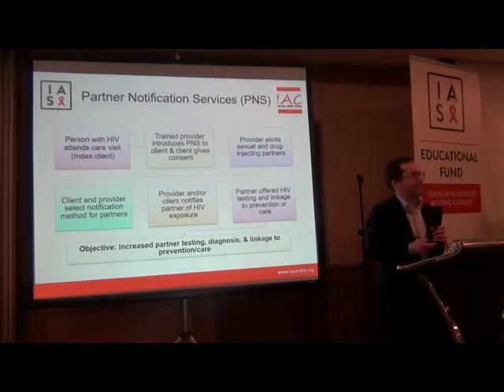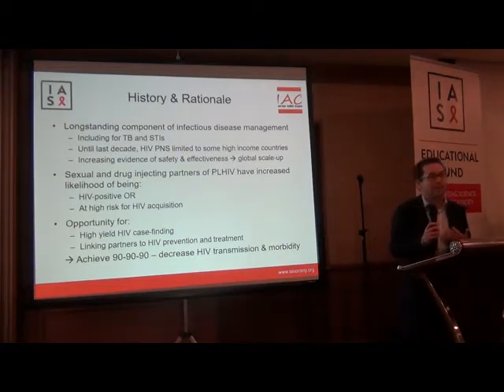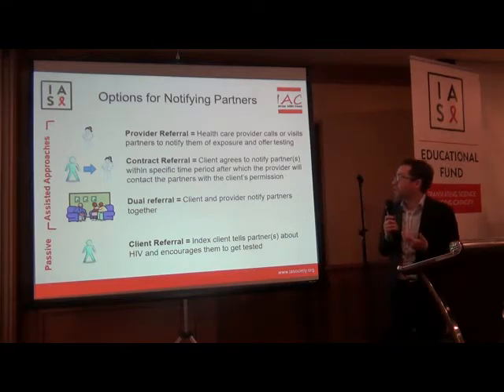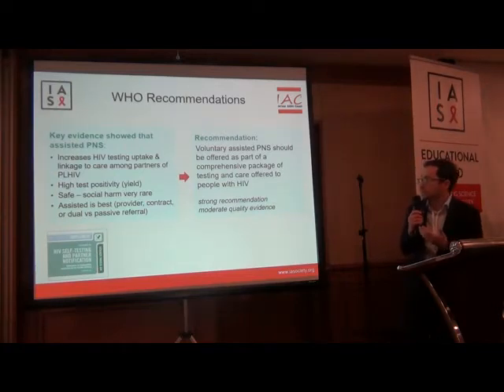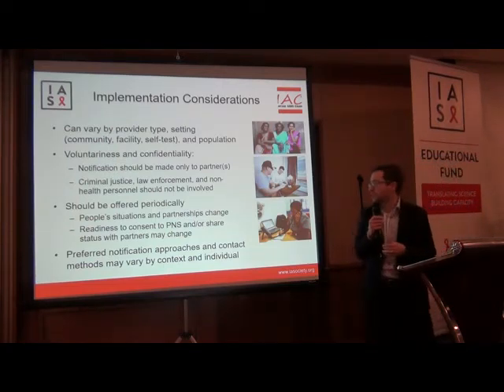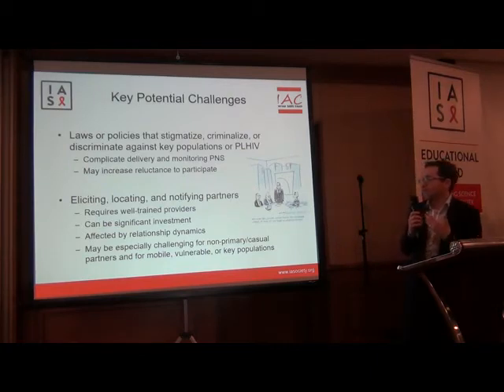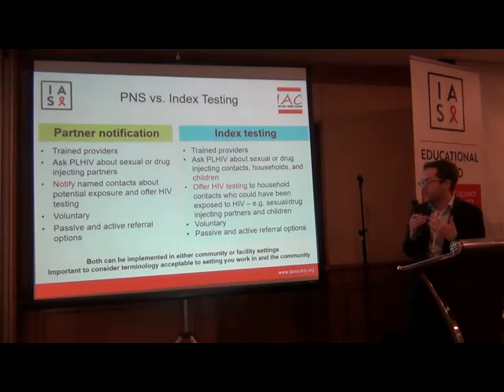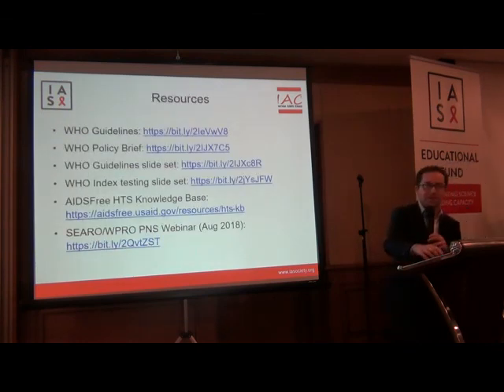14 Lokakarya Pasca Konferensi AIDS 2018: Partner Notification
Lokakarya Pasca Konferensi AIDS 2018 diadakan di DKI Jakarta, Indonesia pada tanggal 08-09 Desember 2018 di Hotel Aryaduta.

Berikut ini adalah video mengenai Inovasi Tes HIV.

Materi Partner Notification oleh David A. Katz (WHO)